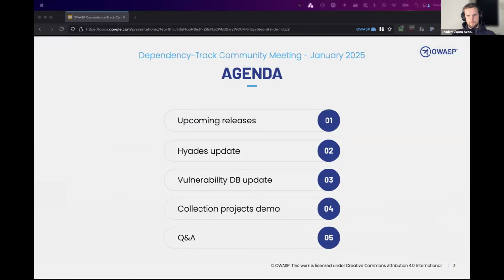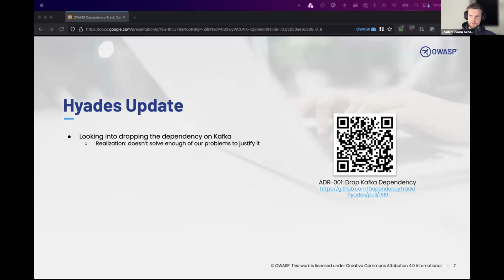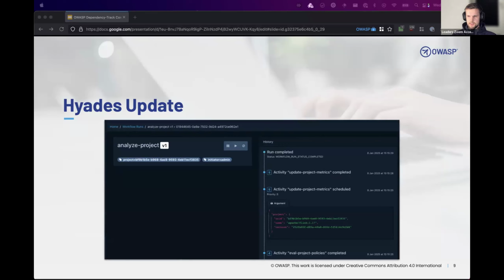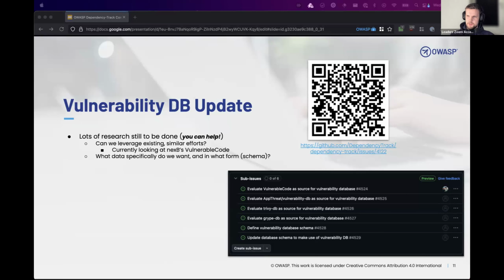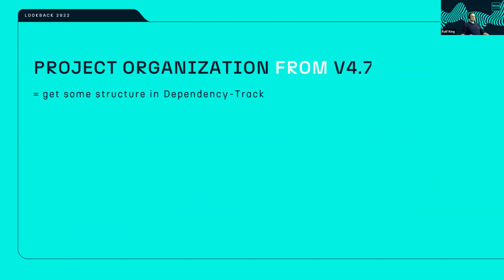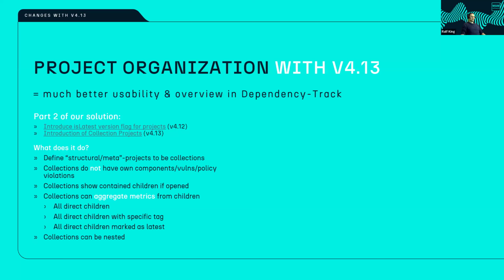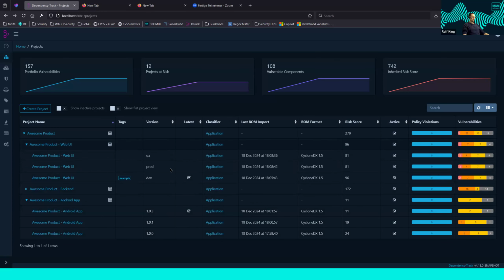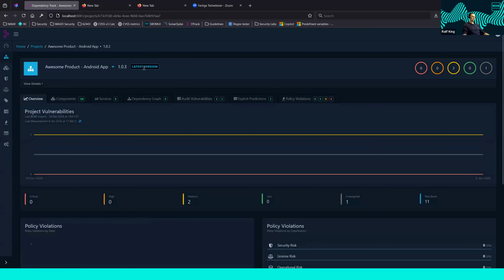Dependency Track Community Meeting (2025-01-08)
Includes a demonstration of the "Collection Projects" that will be included in the upcoming v4.13.0 release.

00:00 Intro
00:18 Organizational
00:48 Agenda
01:25 Upcoming Releases
04:05 Hyades Update
08:43 Vulnerability Database Update
12:25 Collection Projects Demonstration
38:32 Q & A